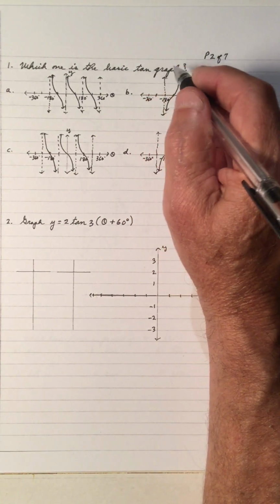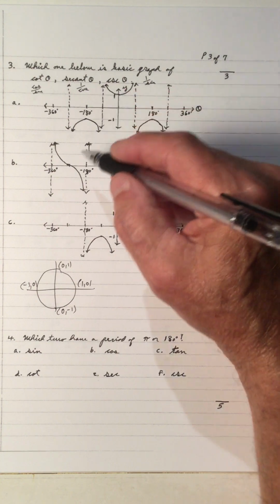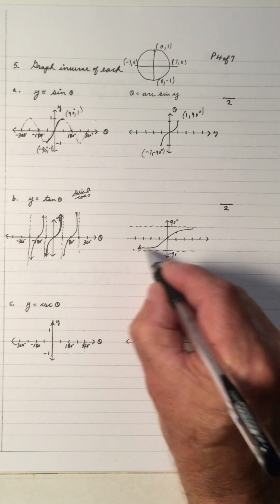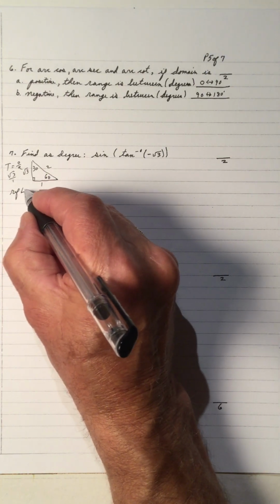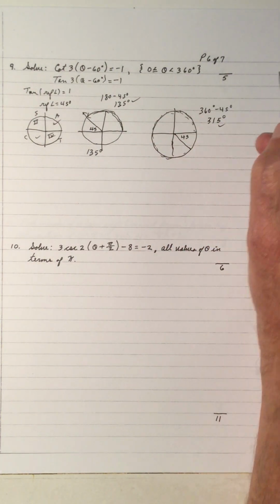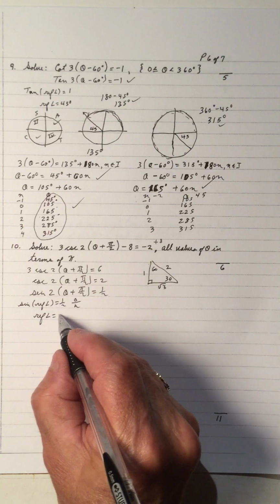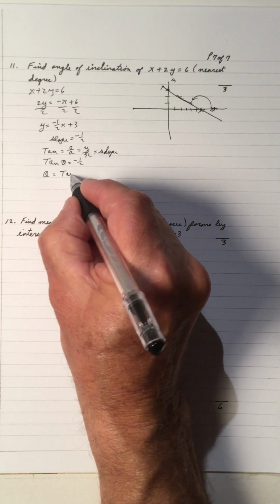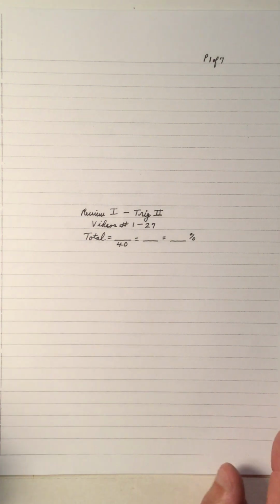Review I - Trig II - Videos # 1 - 27